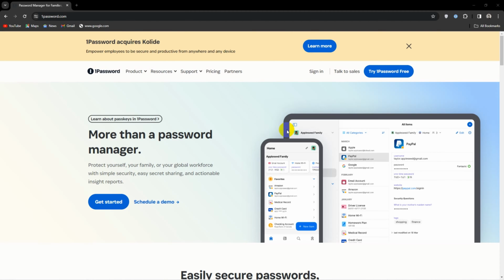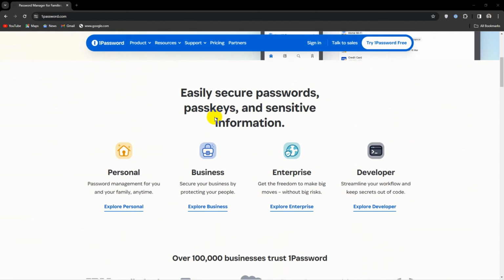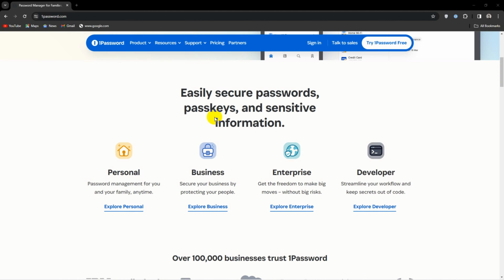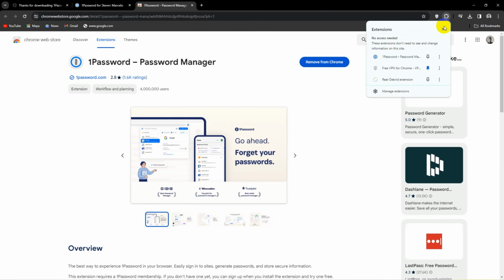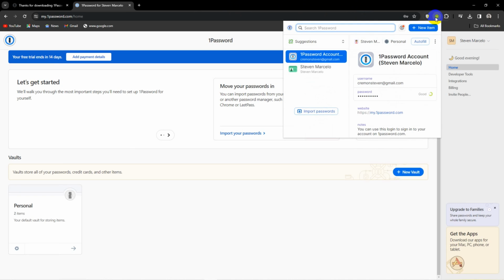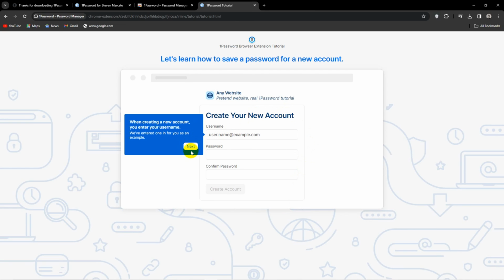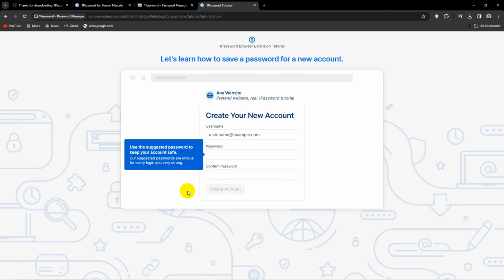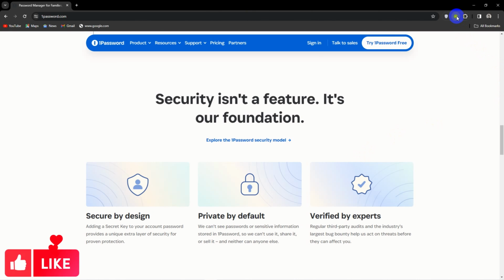How to Add 1Password to Chrome Extension (2026)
In this 1Password tutorial i show you how to add 1Password to Chrome extension.